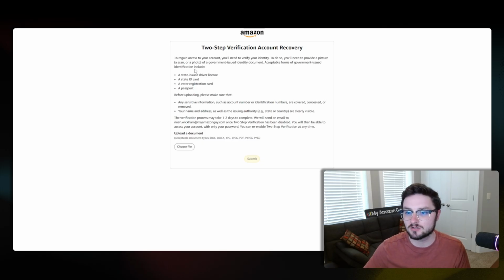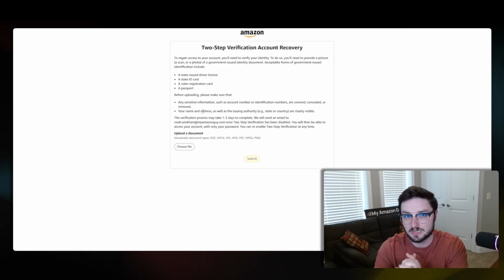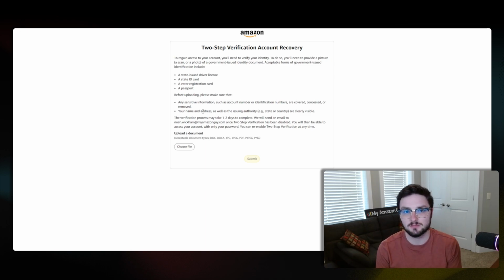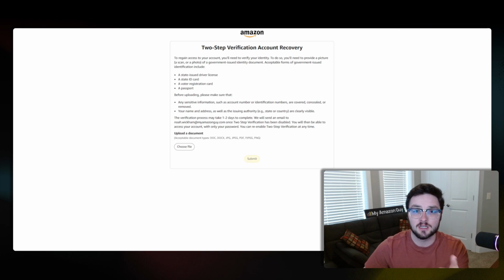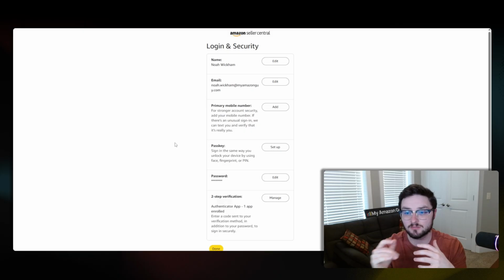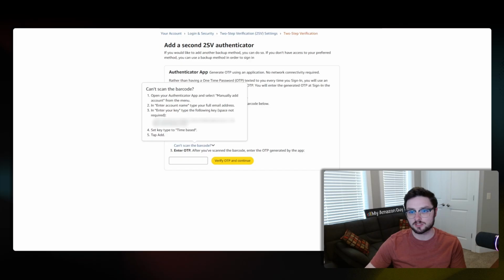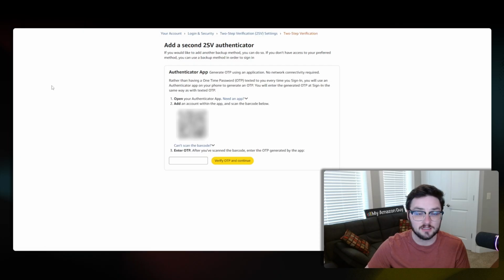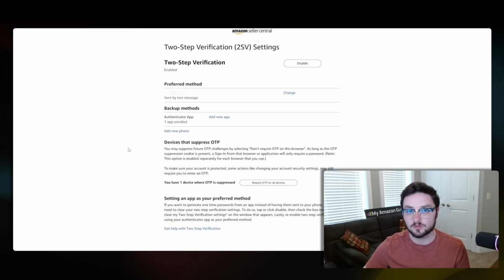How to Recover and Secure an Amazon Seller Central Account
Losing your OTP or access to Amazon Seller Central can cost sellers serious time. This video breaks down how to recover your account and prevent future login problems. Includes steps for better 2FA setup, security tips, and tools like  Authenticator.

Struggling with ads? Download our free PPC guide made for Amazon sellers

Want better rankings? Grab the free Amazon SEO toolkit and start fixing your listings

Your ASINs deserve better. Let’s fix them, DTC style

Timestamps
00:00 – What To Do If You Lose Your OTP Code
00:30 – Common Mistakes When Setting Up OTP
01:20 – Account Recovery Using Amazon.com Login
02:00 – Required Documents for OTP Reset
03:00 – Manual Review Process by Amazon Security
04:00 – Better Ways to Set Up Account Security
05:10 – How to Use an Authenticator App
06:00 – Using 1Password or LastPass for OTP
07:00 – Why All Amazon Sellers Should Update OTP Settings